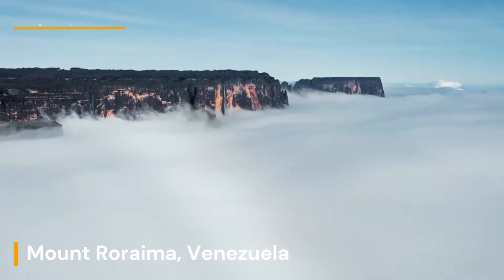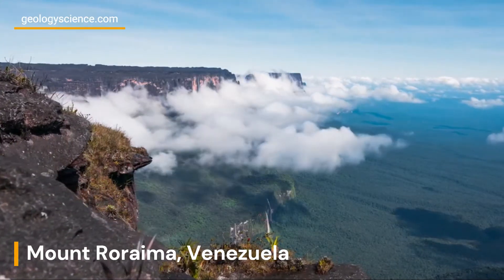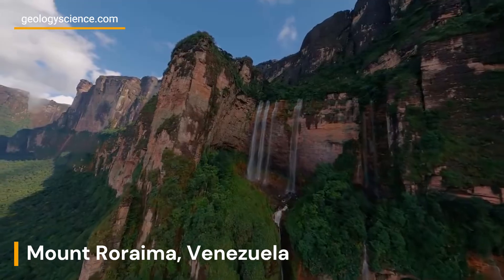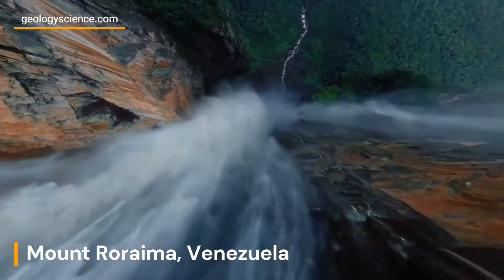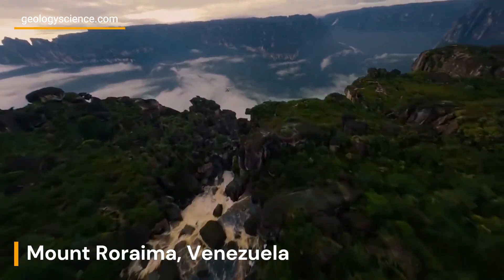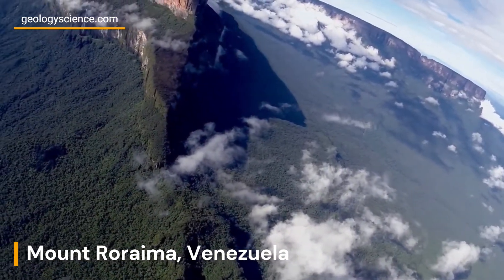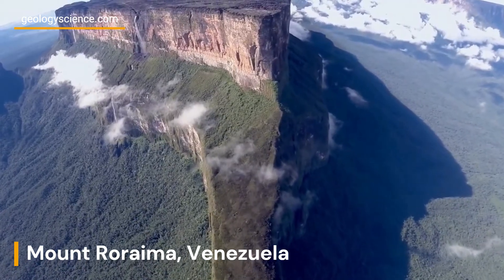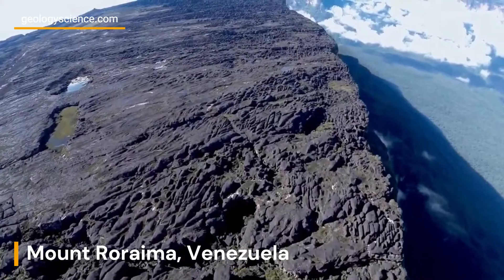Mount Roraima or Roraima Tepui, Venezuela: Mesmerizing Tabletop Mountain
Welcome to our exploration of Mount Roraima, a breathtaking natural wonder nestled at the junction of Venezuela, Brazil, and Guyana. Towering above the surrounding landscapes, Mount Roraima is a mesmerizing tabletop mountain, shrouded in mystery and geological intrigue. Join us as we embark on a journey to uncover the secrets of this ancient geological formation and delve into the captivating beauty that has made it a source of inspiration for explorers, scientists, and nature enthusiasts alike. From its towering cliffs to its unique flora and fauna, Mount Roraima invites us to witness the power of nature's artistic prowess and unravels the wonders that lie within the heart of our planet. Let's begin our adventure into the geological marvels of Mount Roraima, Venezuela.